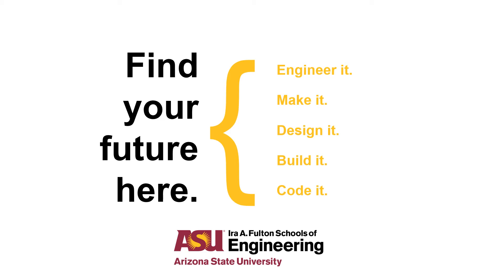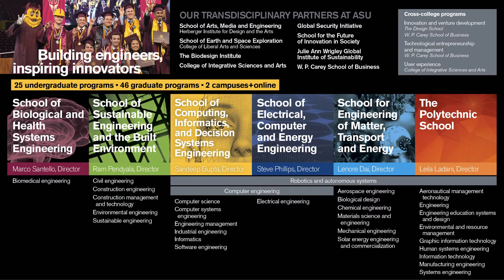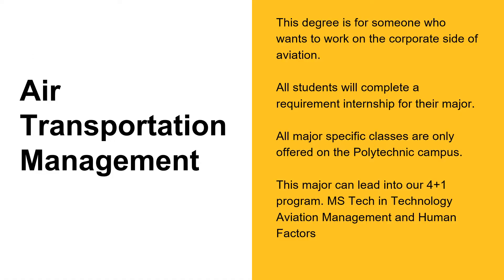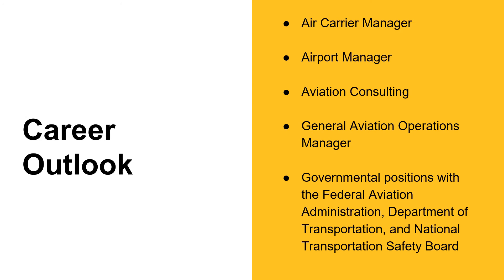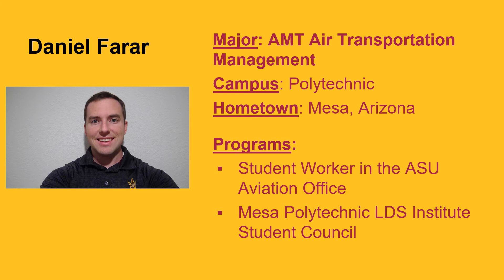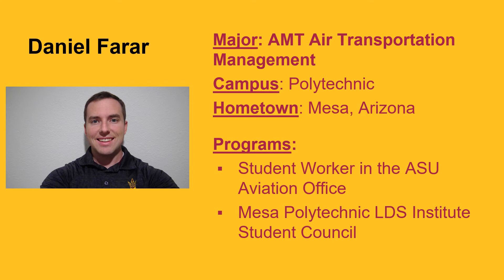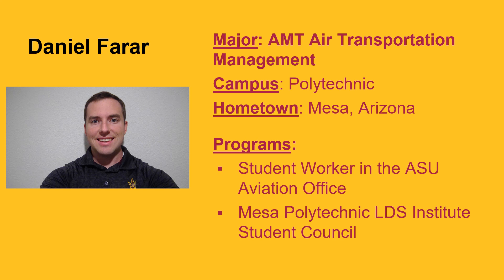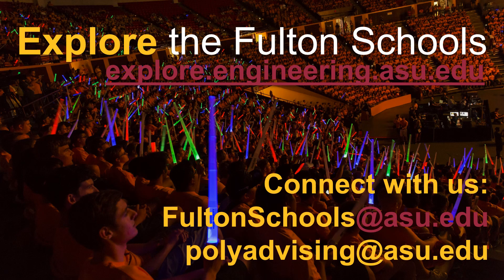Fulton Schools Degree Webinar: Air Transportation Management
This video will explore the Air Transportation Management program housed at ASU's Polytechnic Campus.